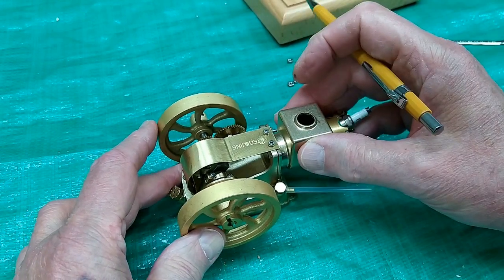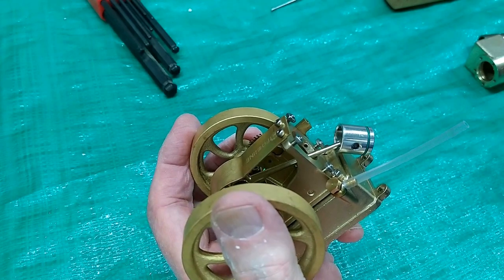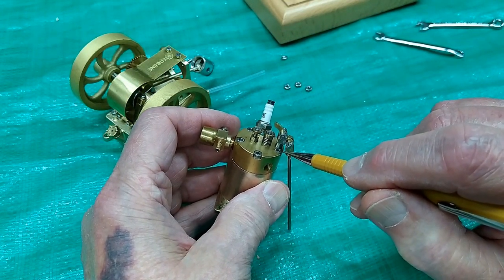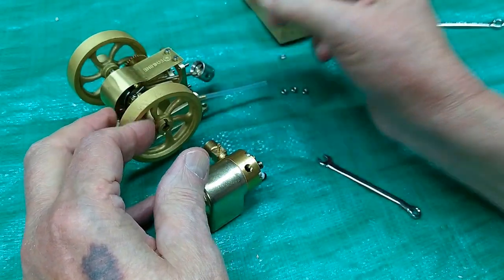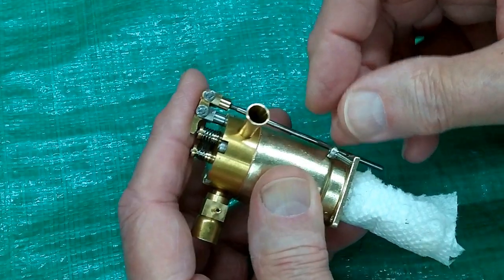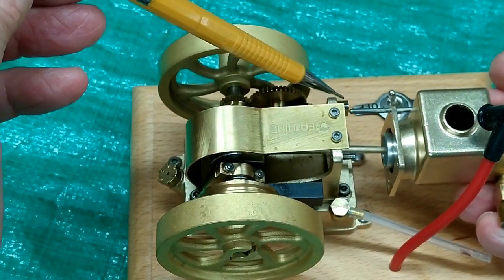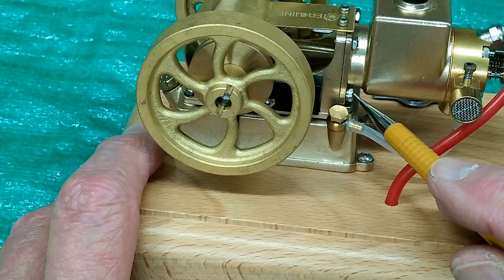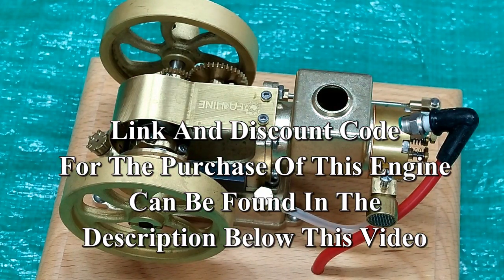Eachine EM3 - Replacing Piston O-ring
Small modification and change of hardware to make it very easy to change the piston o-ring.